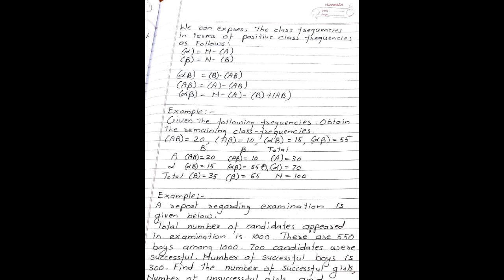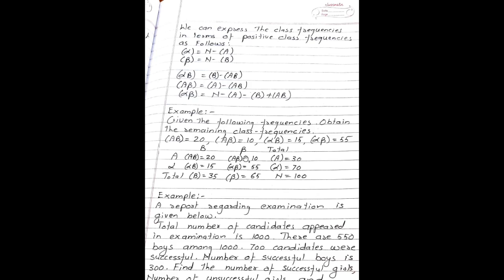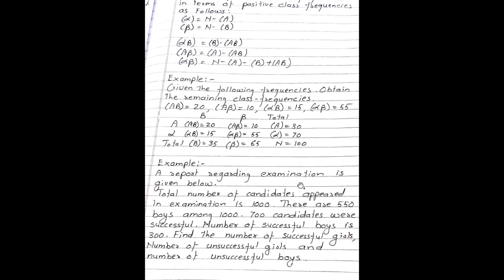S.Y.B.Com.( Statistics) | Sem-I | 236-F: Bussiness Statistics | M. S.Salodkar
Chapter-I
Topic : Theory of Attributes
Lecture 1